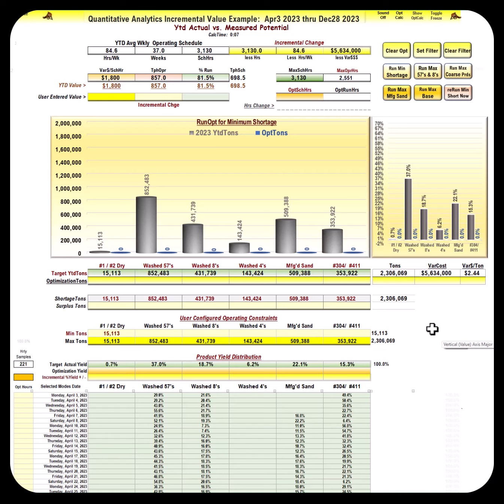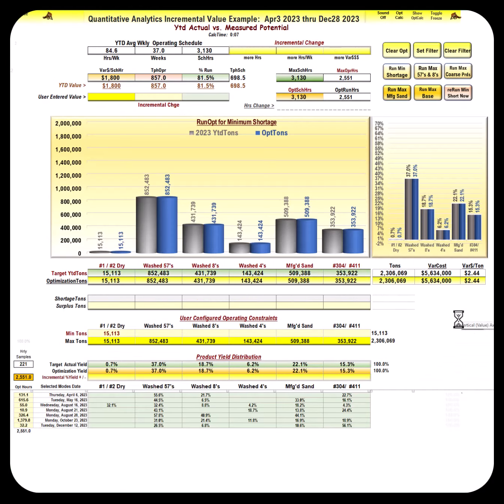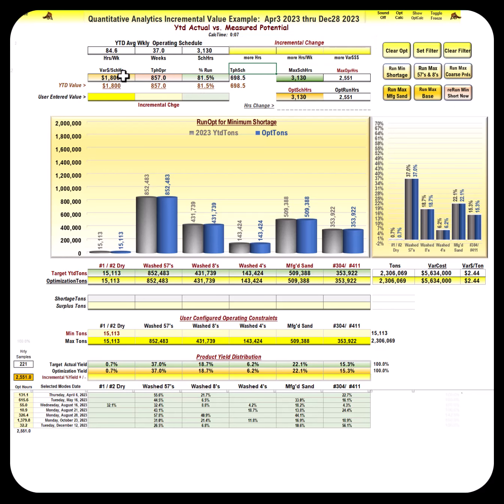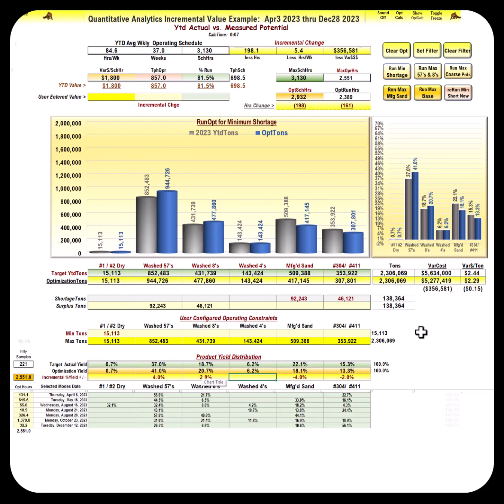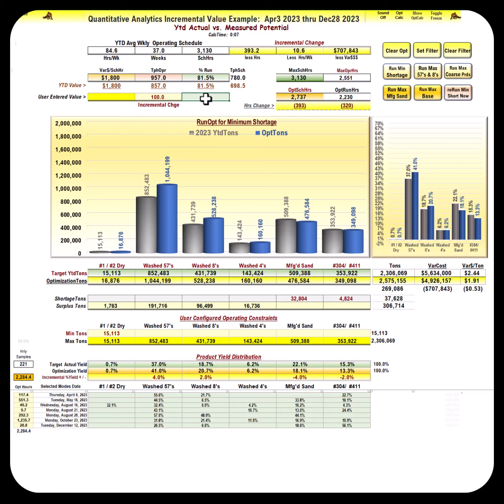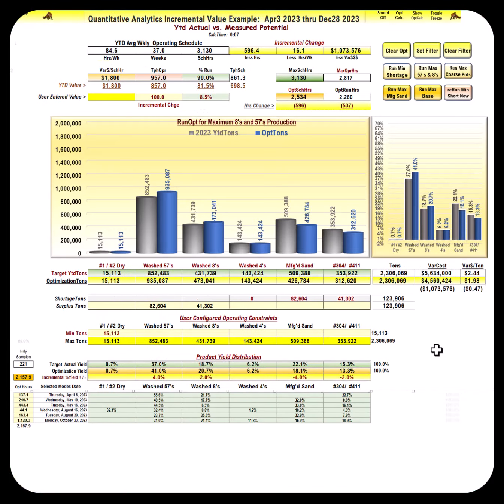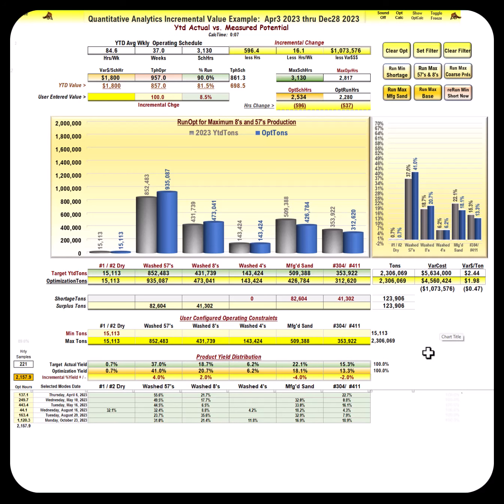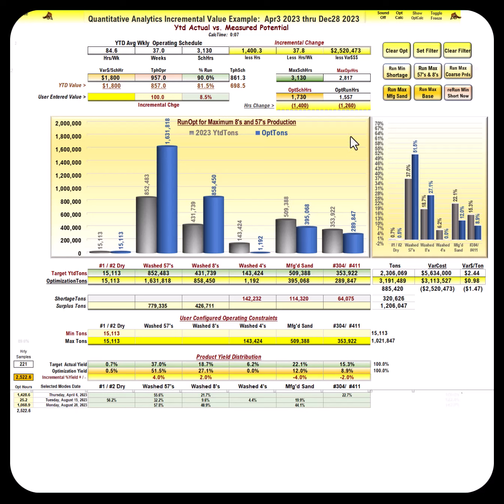Incremental Value Example Nov25 2024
2023 Data